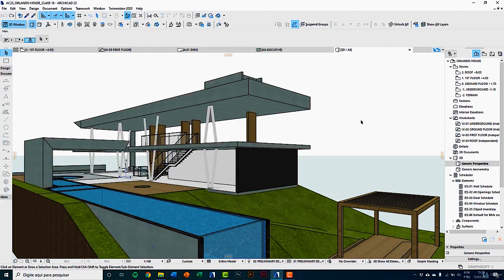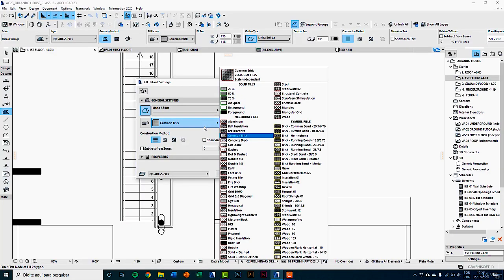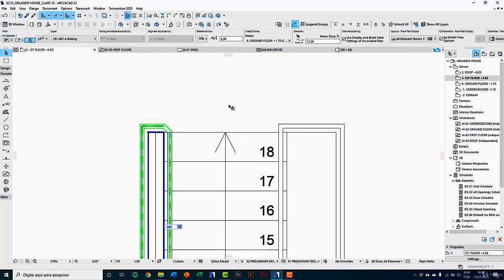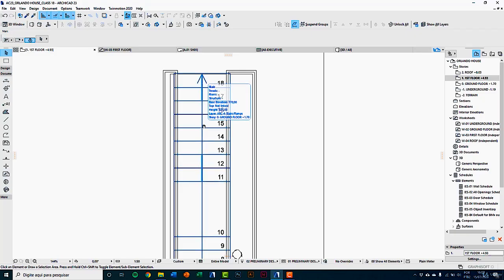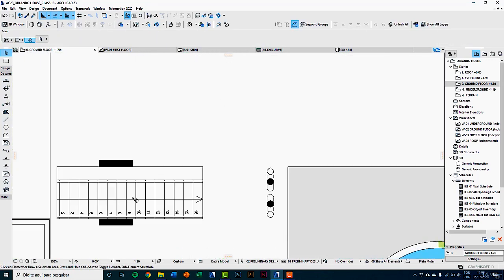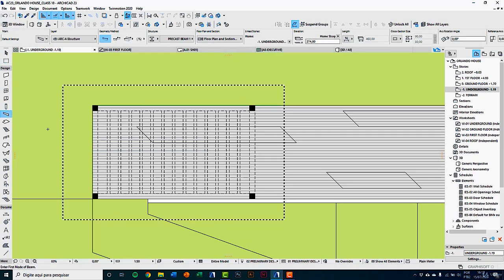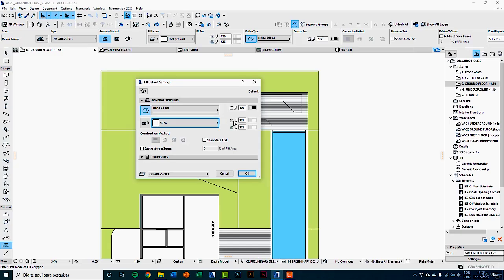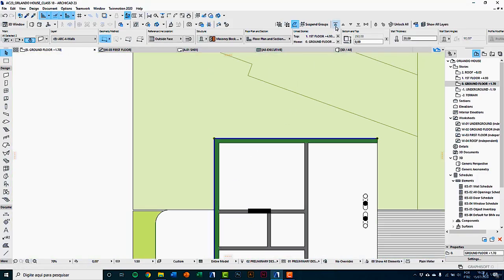18 Floor Plan Display